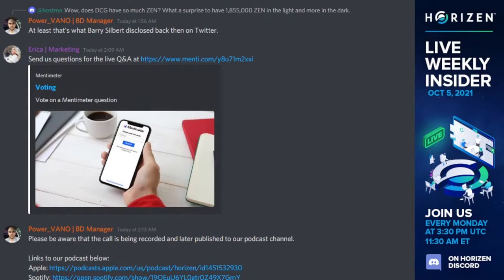Weekly Engineering update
Weekly Engineering update presented by Alberto Garoffolo (Engineering Director)

Excerpt taken from the #106 Weekly Insider (October 5th, 2021).

For more information about Horizen ($ZEN) please visit the official

Also, be sure to join the Horizen community on Discord